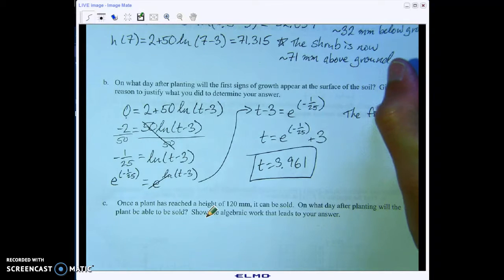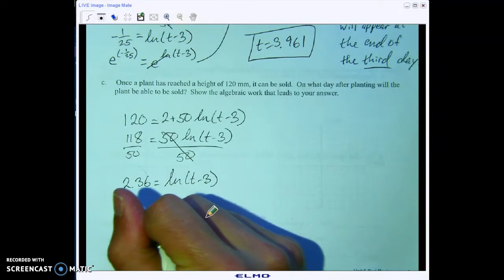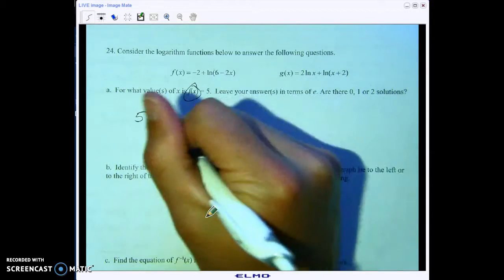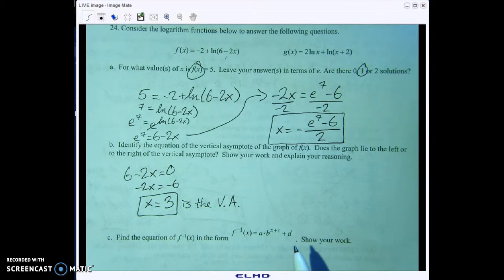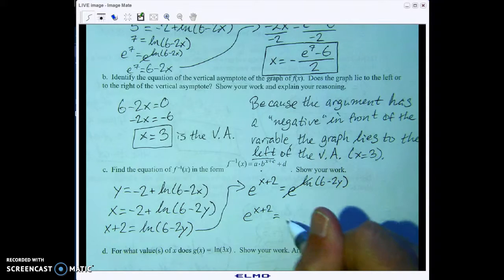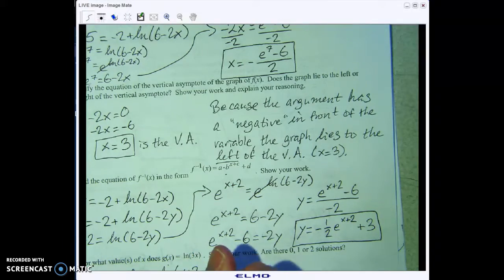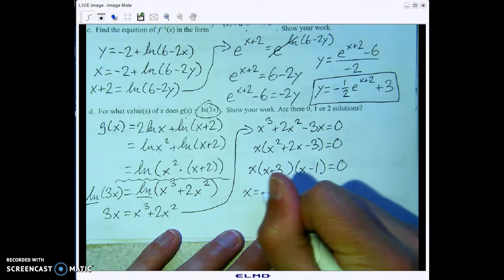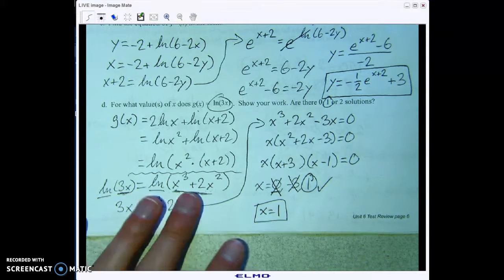Unit 6 Test Review Part 5